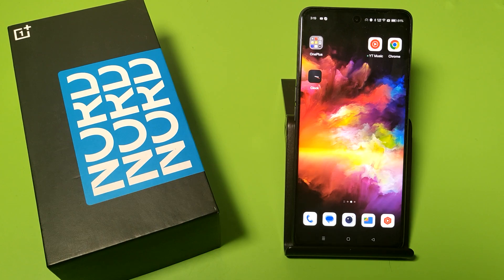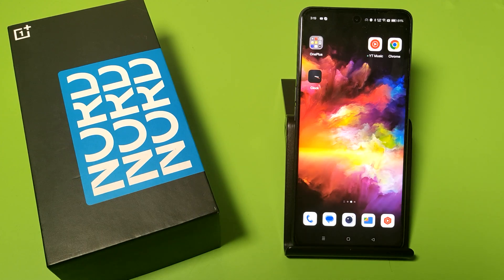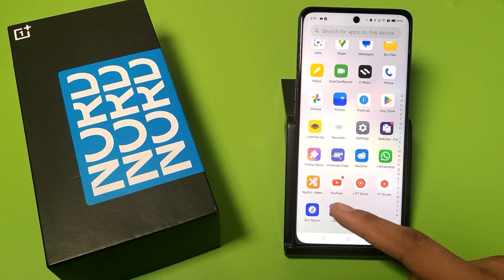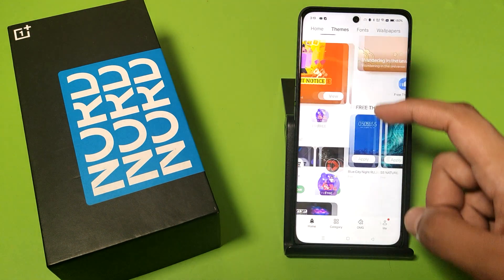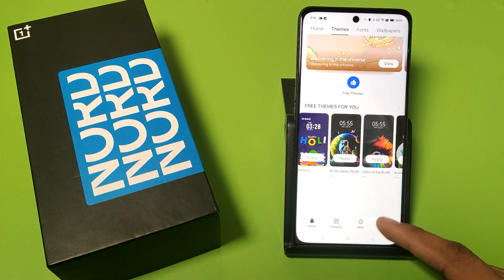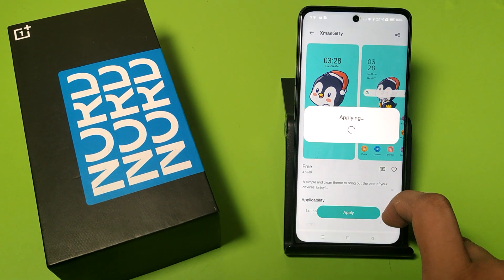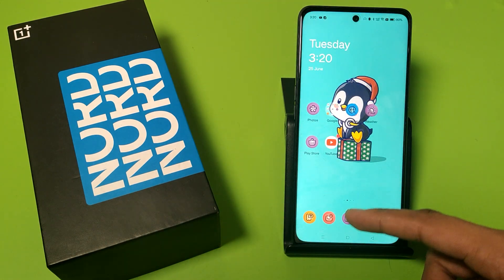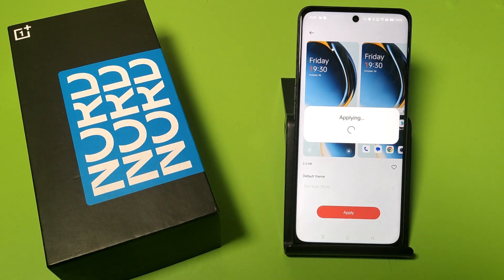OnePlus Nord CE4 Lite 5G: change Change Theme - How to update theme OnePlus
how to change theme in oneplus nord ce 3
lite
how to change theme in oneplus nord ce 2